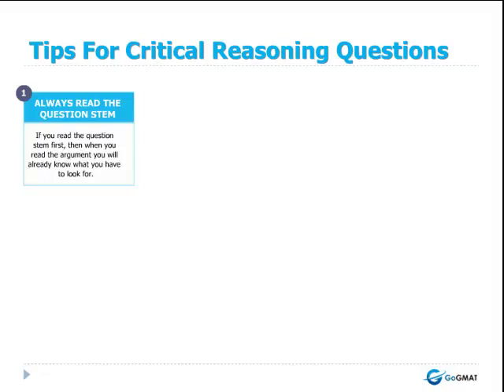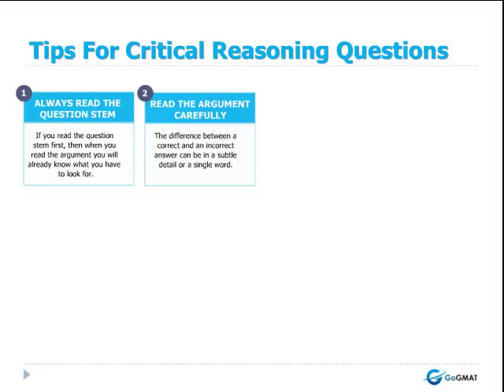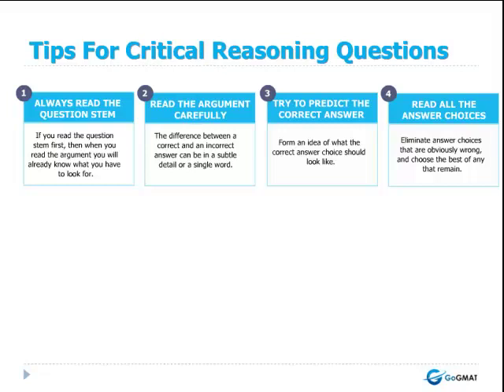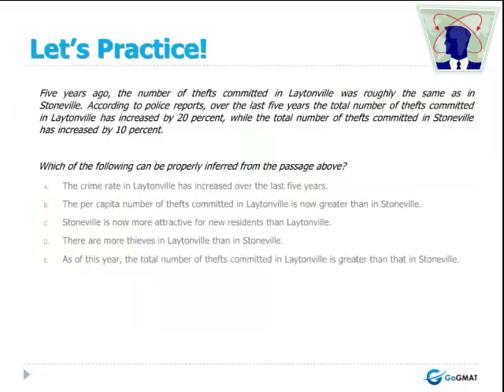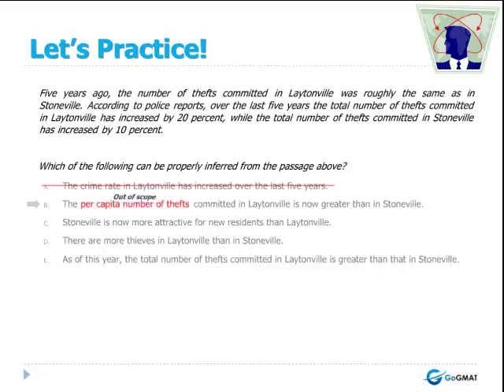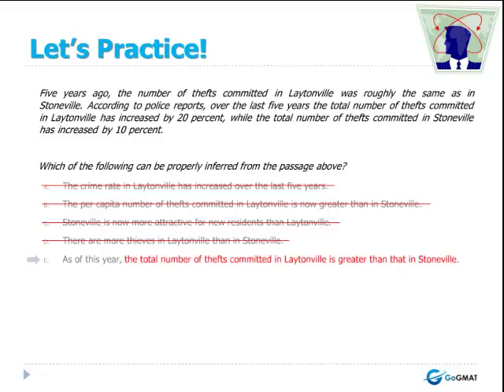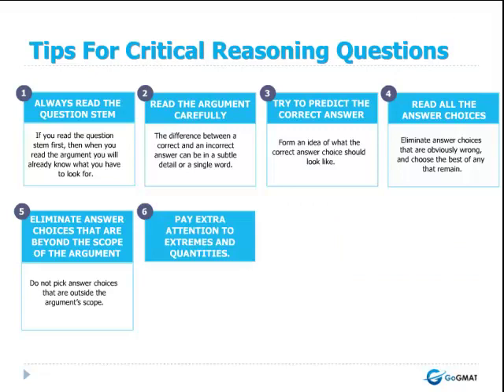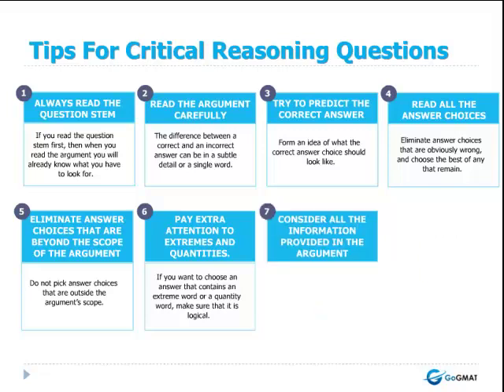Tips for GMAT Critical Reasoning Questions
Review general tips that will help you manage critical reasoning questions of all types. Experts of GoGMAT propose different approaches to solving various types of questions. And you can prove them on practice with help of GoGMAT prep platform.